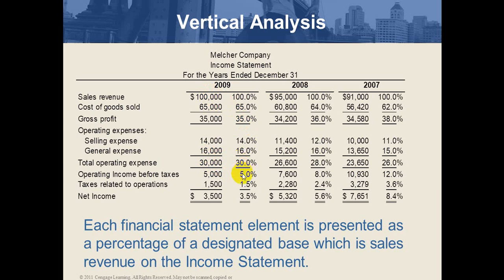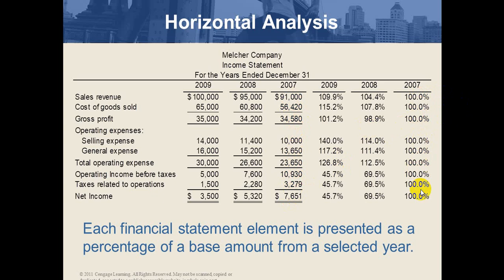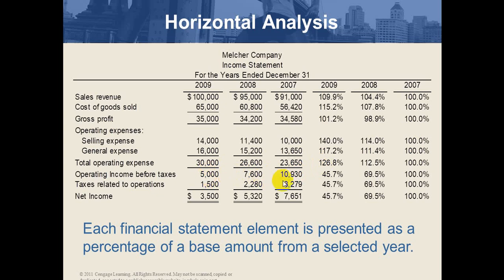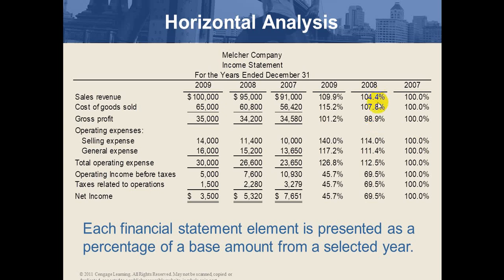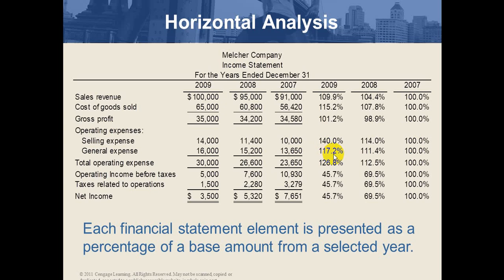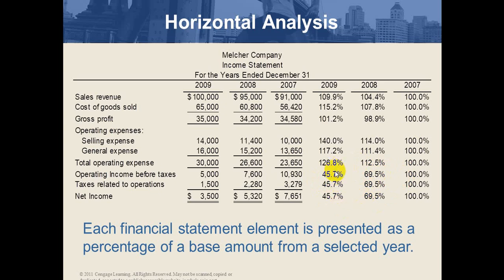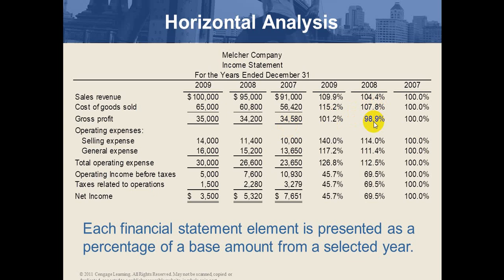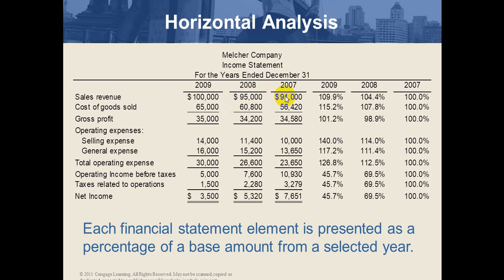المحاضرة الثانية اونلاين مادة تحليل القوائم المالية الفرقة الرابعةلغة قسم محاسبة د/ أحمد أبو موسى